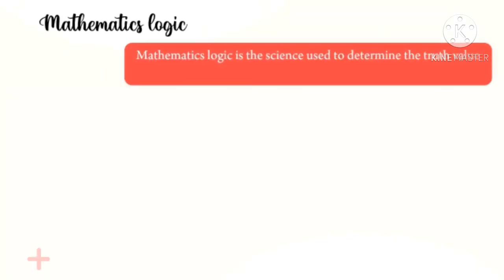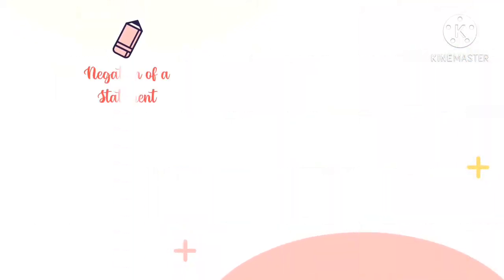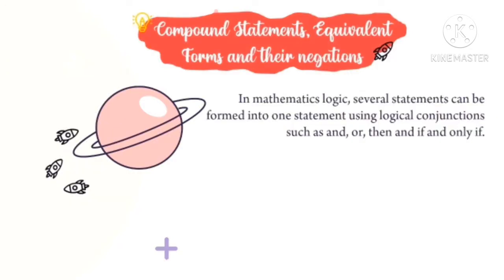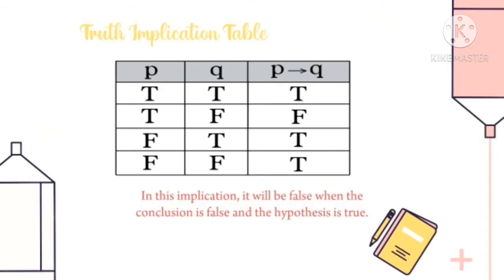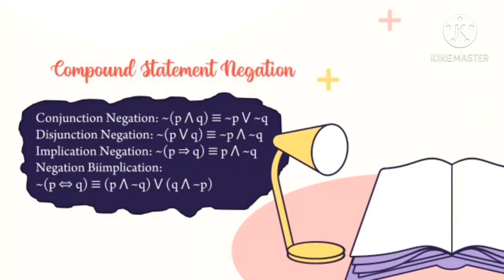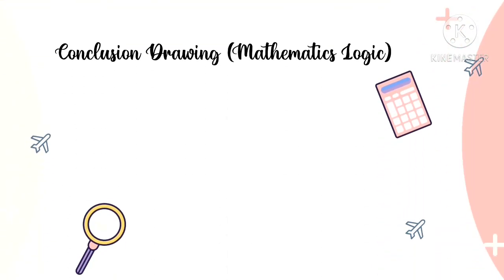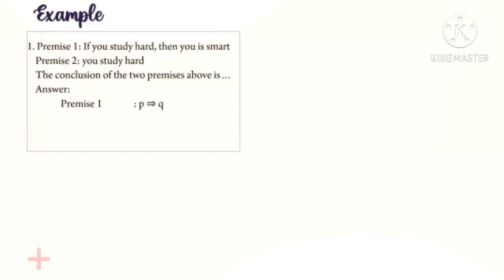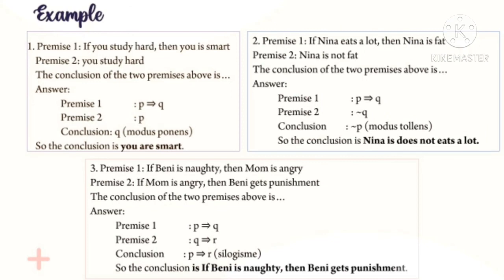Mathematics Logic | English for Math